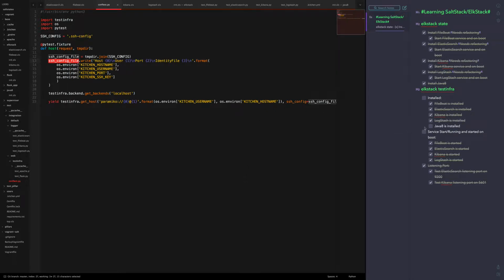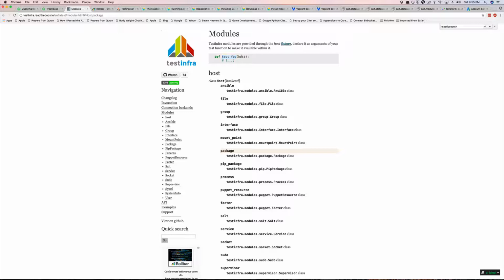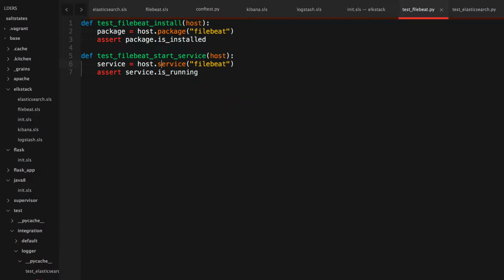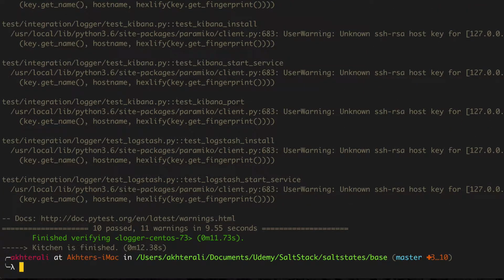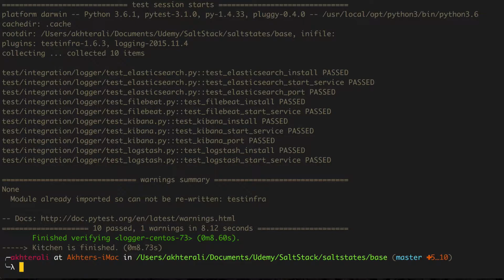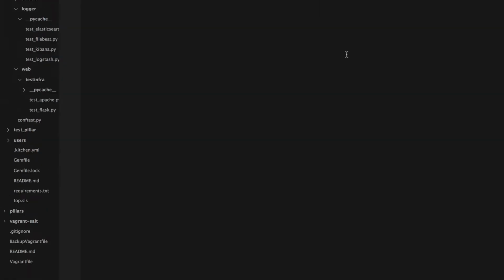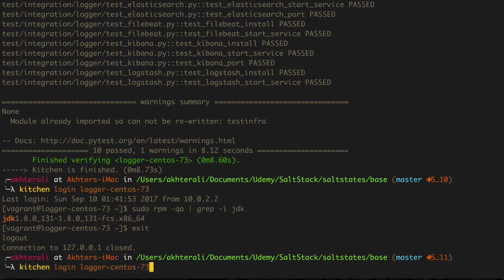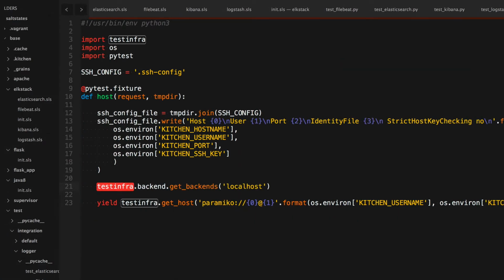Learning SaltStack - testinfra java8